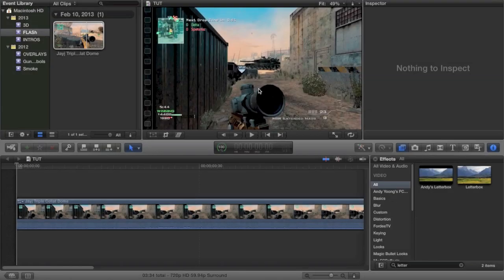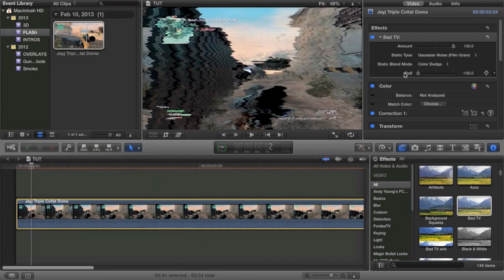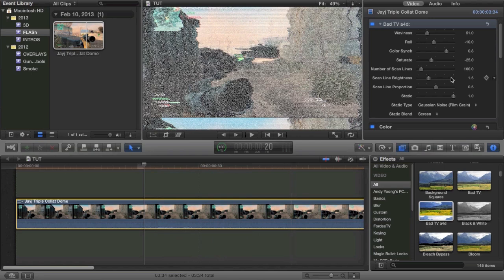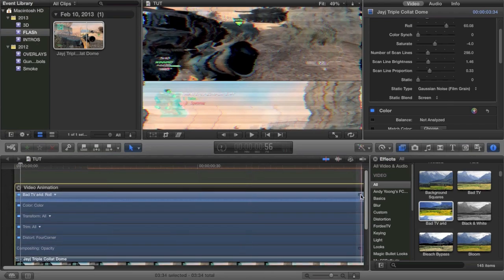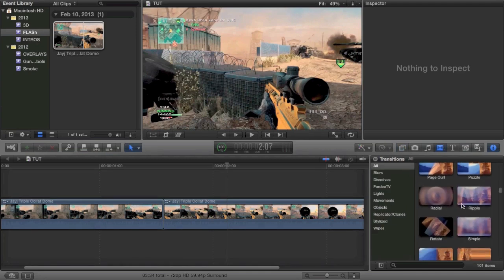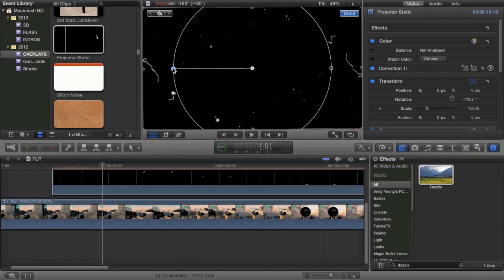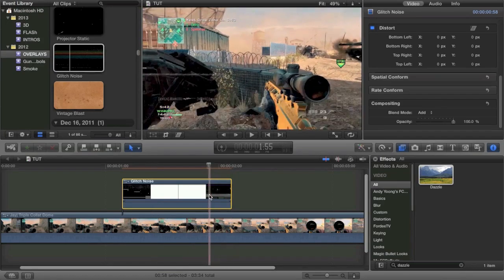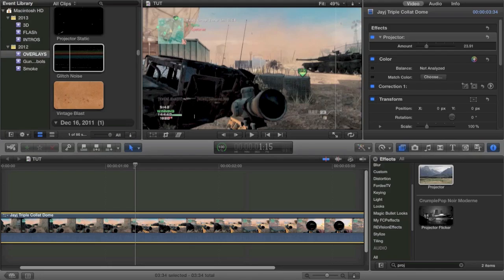Glitchy Effect and Static Tutorial for FCP X | Episode 23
Other Tutorial Producers:
Glitchy effects are fun.